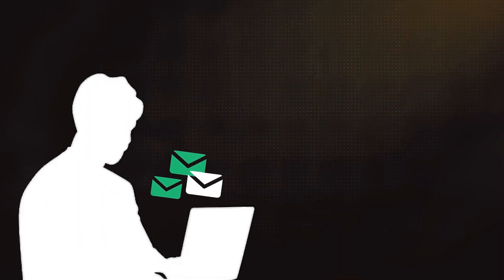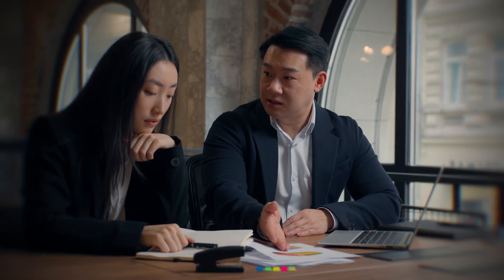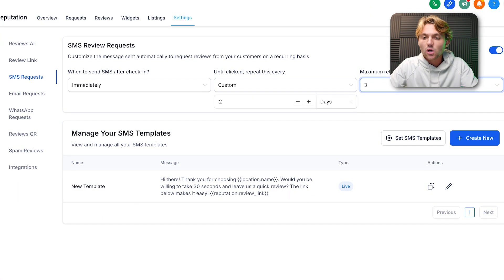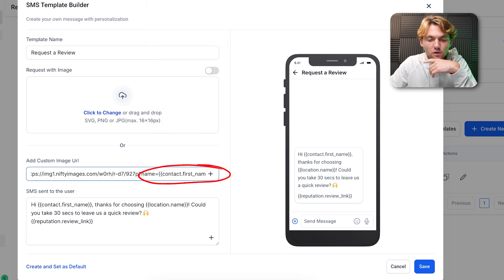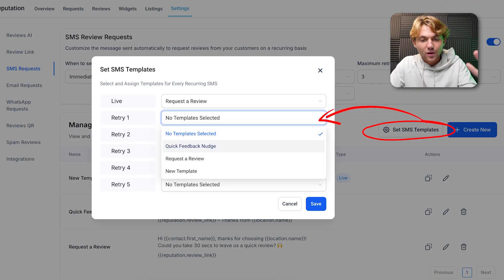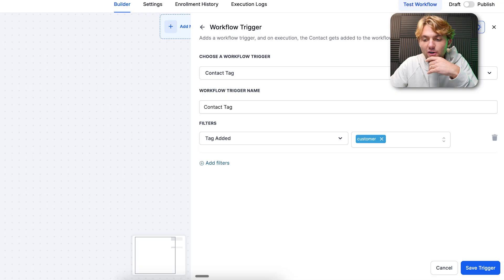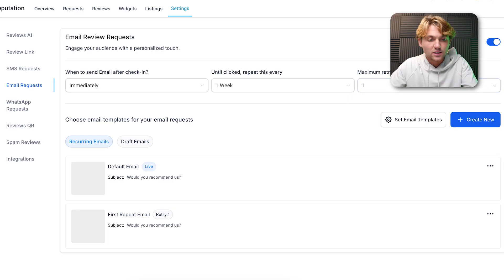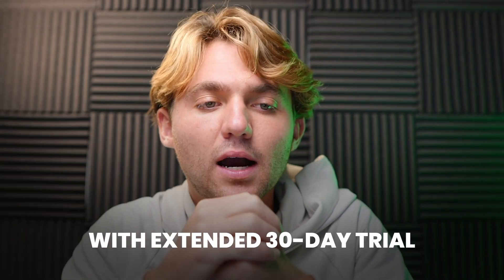GoHighLevel Just Made Reputation Management 10x Easier (New Feature!)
ALREADY A HIGHLEVEL USER?! You can still get all of my bonuses when you upgrade your plan with my

Can't Upgrade Your HighLevel Account and Want Direct Access to All My Bonuses?

1. Check your spam folder
2. Respond to the email you should have received, and we can check to add you manually.

GoHighLevel just dropped an incredible update that's going to make Reputation Management 10x easier for any digital marketer, agency owner, or GHL SaaS builder. In this video, you'll learn exactly how this new native review request feature simplifies your workflows, enhances automation, improves reporting, and gives clients more control — all without clunky workarounds.

If you're running an SMMA or using HighLevel to build your own SaaS, this feature is a game-changer. You can now take advantage of fully customizable SMS and email review request templates, personalize them with Nifty Images to increase conversion rates, and even implement powerful review balancing across platforms like Google and Facebook — straight from inside your HighLevel dashboard.

Gone are the days of complex automations and duct-taped solutions. This upgrade empowers you to streamline your operations while enabling your clients to edit templates easily without touching your custom workflows. You'll also get access to enhanced dashboard reporting, performance tracking, and even competitive analysis.

If you’ve been looking for a way to Make Money Online with GHL SaaS or scale your SMMA more efficiently, this native integration unlocks a whole new level of simplicity and scalability.

Timestamps for SEO:
00:00 - New GoHighLevel Update Overview
00:59 - Why We Avoided Native Review Requests (Until Now)
01:42 - How to Customize Follow-Up Frequency & Retry Settings
02:43 - Personalized Review Requests with Nifty Images
03:42 - Creating & Managing SMS Templates for Higher Conversions
04:18 - Review Balancing Across Google, Facebook & More
05:15 - Simplifying Workflows with New Native Triggers
06:43 - Email Review Request Setup & Automation Simplified
07:36 - User Access Control & Onboarding Made Easy
08:03 - Accurate Review Tracking & Reporting
08:30 - Competitor Analysis Inside HighLevel
08:49 - How to Start a HighLevel SaaS or SMMA Today